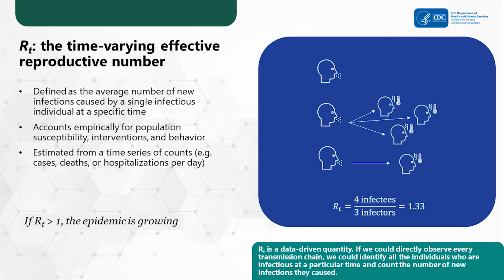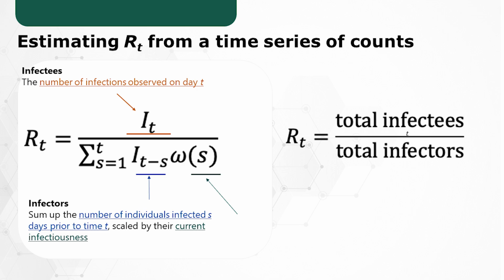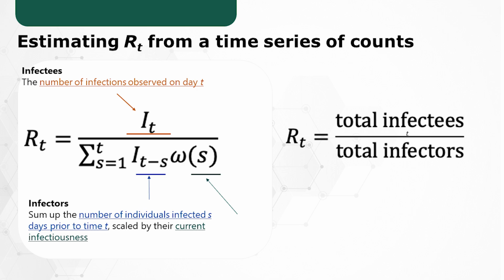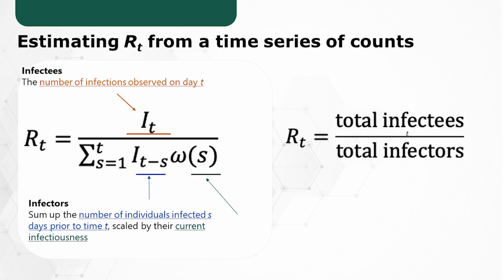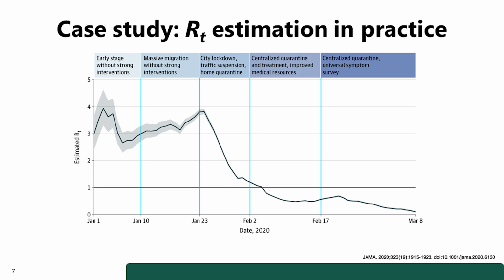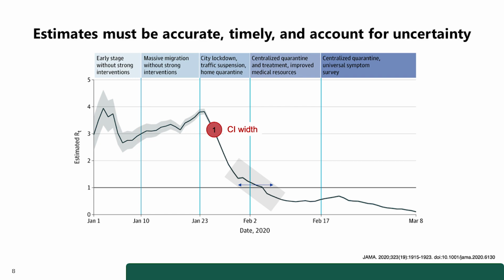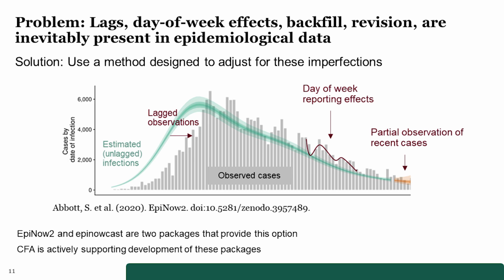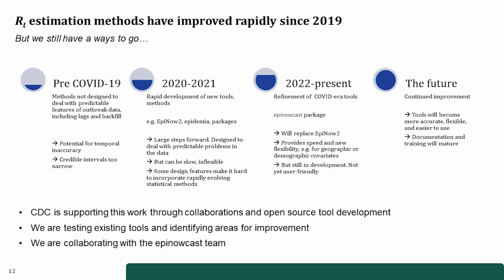How Short-Term Disease Forecasting Works Using Rt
In this video, learn about the mathematical concept Rt, and how CDC’s Center for Forecasting and Outbreak Analytics uses Rt estimation for short-term COVID-19 forecasting and decision-making. for more information about disease forecasting and the work of CFA.